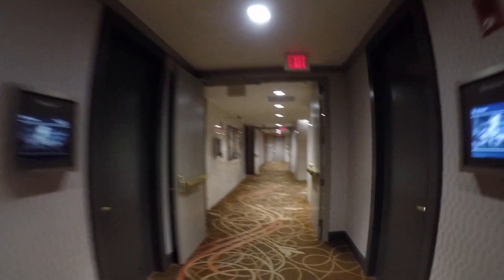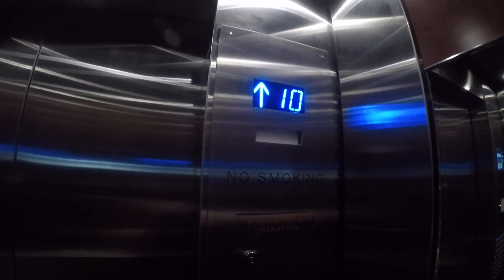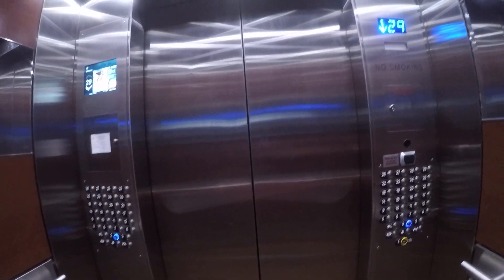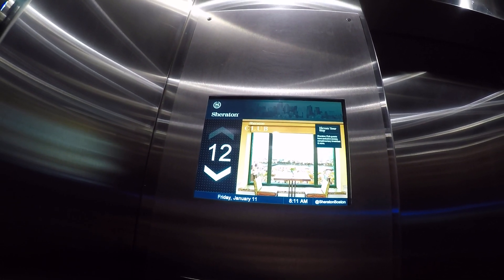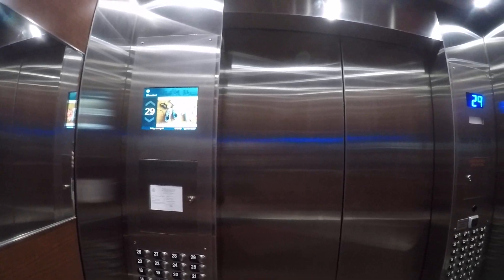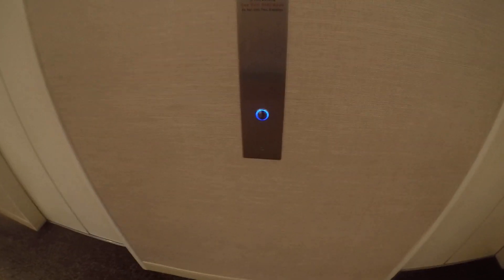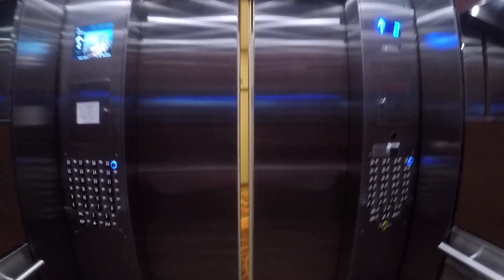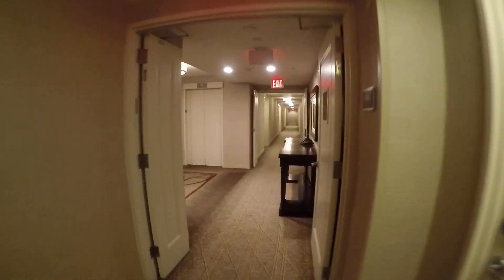"Otiskruppenhouse" Elevators @ Sheraton Boston (South Tower)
These are much better riders than the north tower! These too were modded twice (80's and 2013).